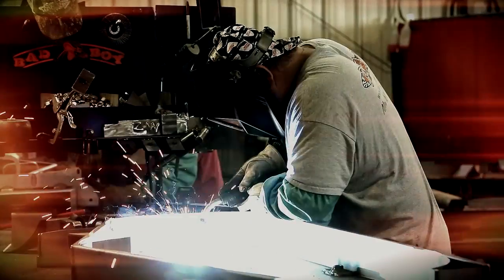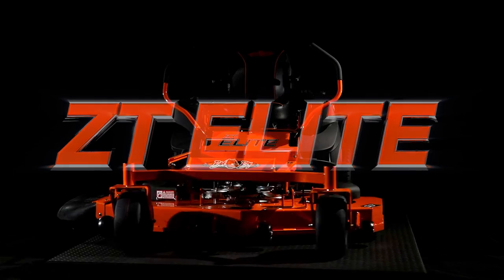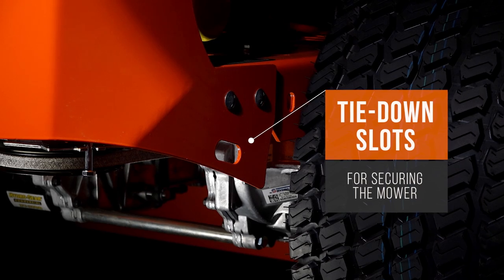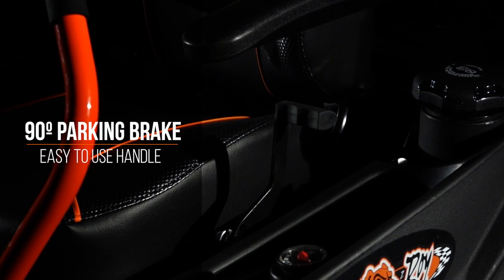Bad Boy Mowers - All New 2017 ZT Elite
Re-engineered to be an even better mower, there’s virtually no part of our ZT Elite that hasn’t been improved on. We’ve managed to make it stronger, smoother, more comfortable and more ergonomic.